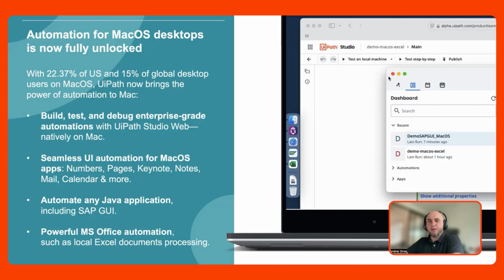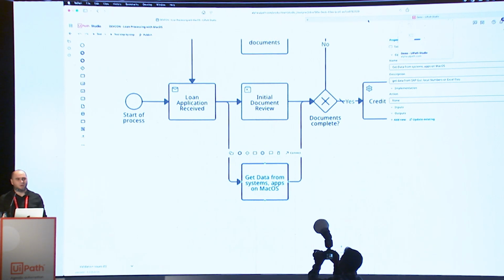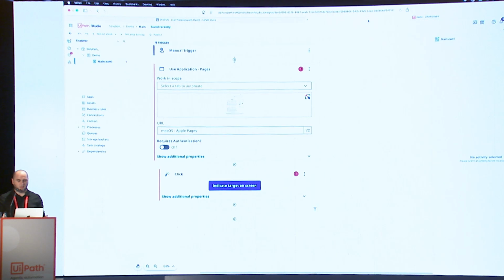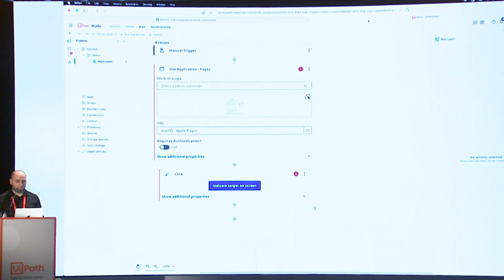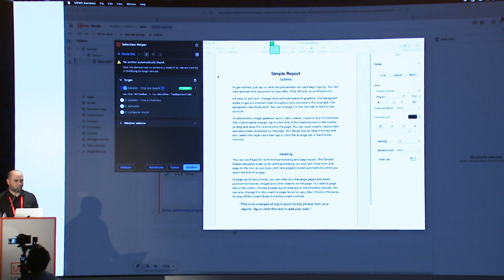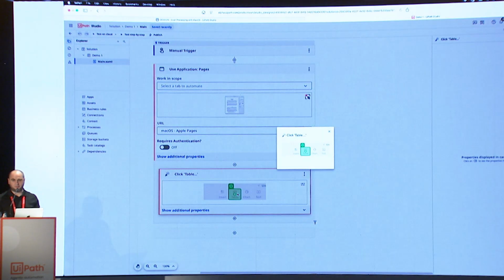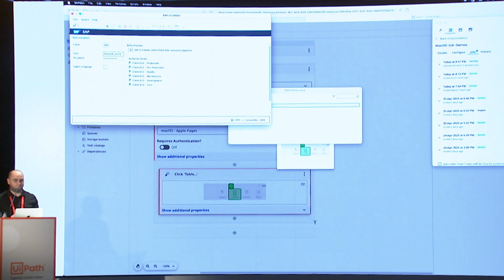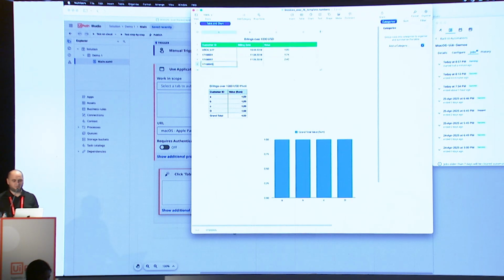DevCon Power 10 Demo #2: Ui Automation for Mac OS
The DevCon Power 10 countdown keeps rolling. Today’s drop: UI Automation for macOS — because automation shouldn’t have limits.